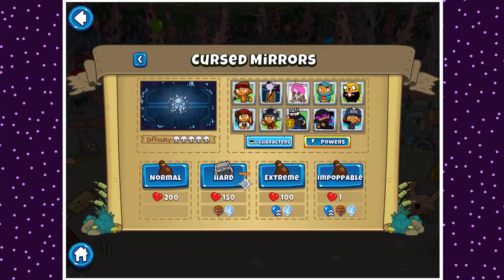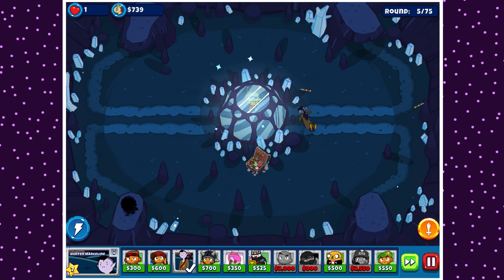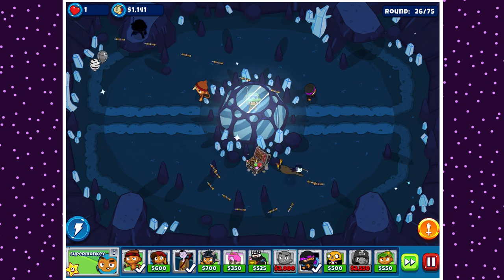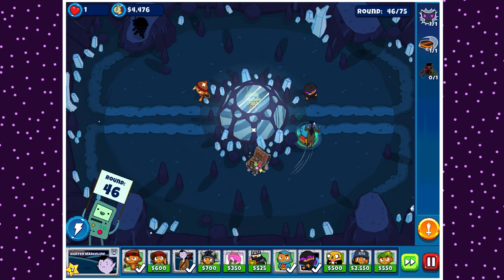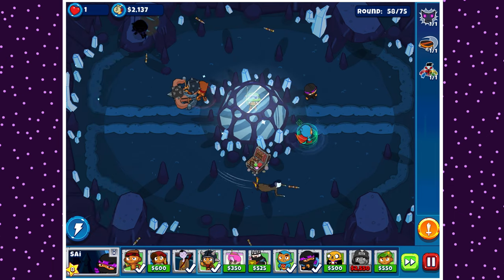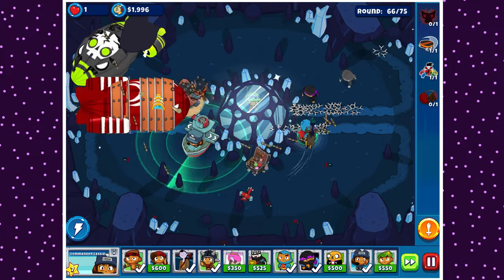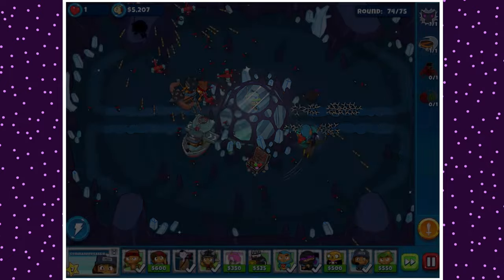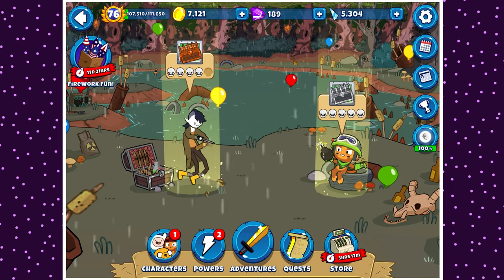Dart Characters VS The Hardest Map Impoppable! (Battd Bloons Adventure Time TD)